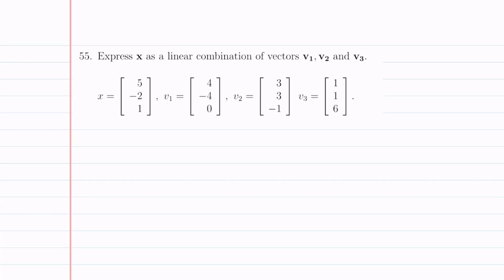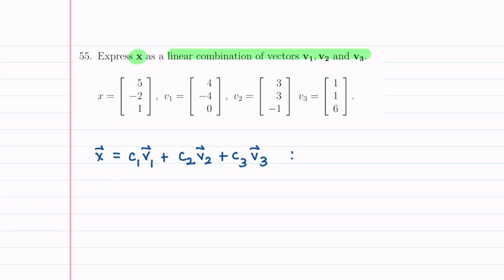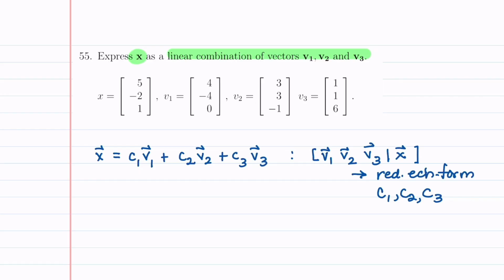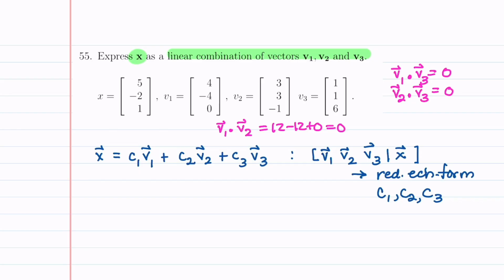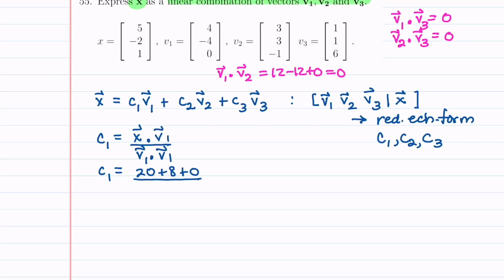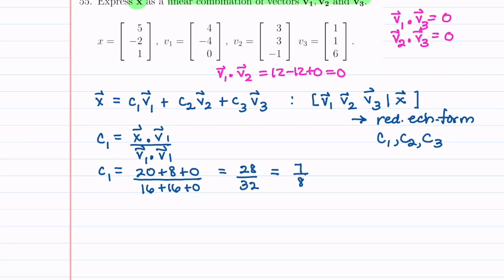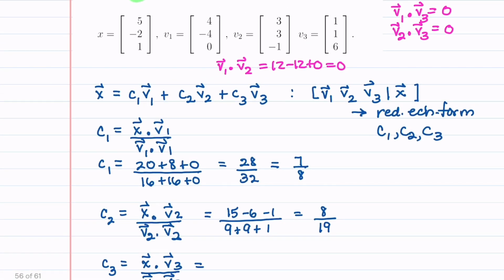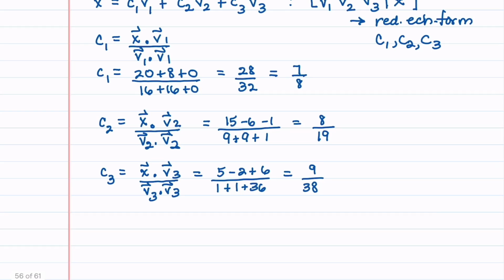How to Express a Vector as a Linear Combination of Orthogonal Vectors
Learn how to express a vector as a linear combination of given vectors using the dot product and solving for scalar coefficients. This step-by-step tutorial walks through checking for orthogonality, computing projections, and forming the final combination. Essential for students studying linear algebra and vector spaces!

What You’ll Learn:
• How to express a vector as a linear combination
• How to check if vectors are orthogonal
• How to compute scalar coefficients using the dot product
• Why linear combinations are important in vector spaces